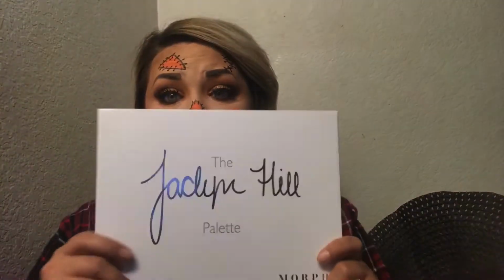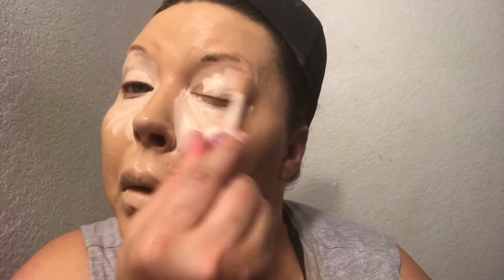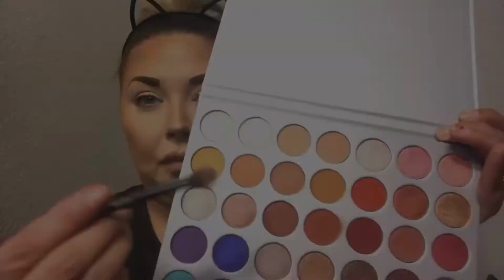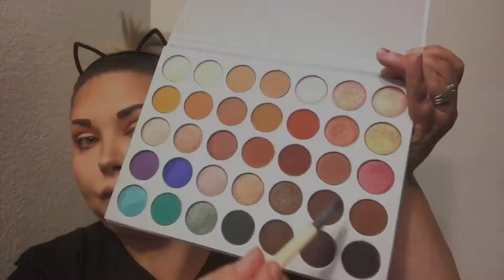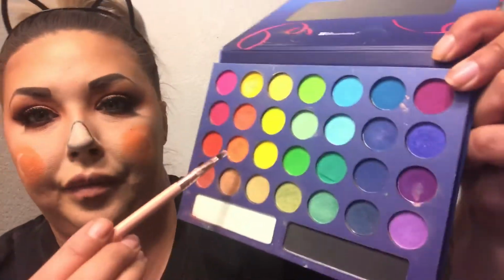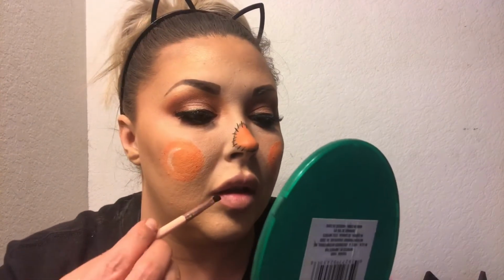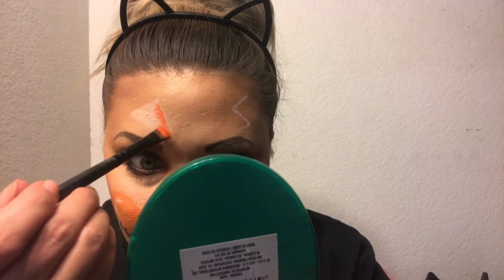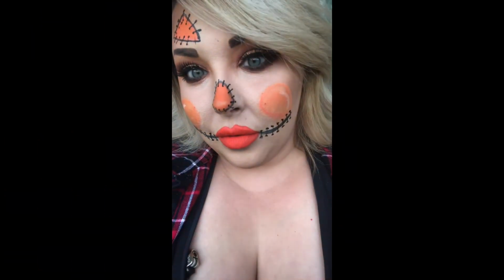Easy Scarecrow Halloween Makeup Tutorial- Easy Halloween Makeup for beginners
Happy Halloween week! All week up until Halloween I am going to be showing you killer costumes on a budget! Next up is An EASY Scarecrow that any beginning makeup artist can do! It’s cute and simple! A Reminder of  the giveaway on my channel to win the sleek makeup holiday giftset! Last day to enter is 10/31/17

Want to try out highend products every month without breaking the bank? Try out my fave subscription boxes and get free points for free products when you use my links:

BOXYCHARM (my fave they are FULL size products and Full palettes!)

SEPHORA PLAY - Sephora.com - unfortunately I don't have a link for them.

SOL SUNGLASSES they are $12.99 a month for the latest trendy sunglasses!